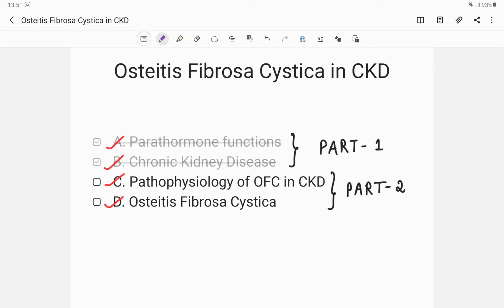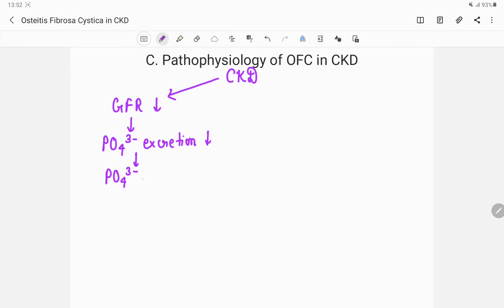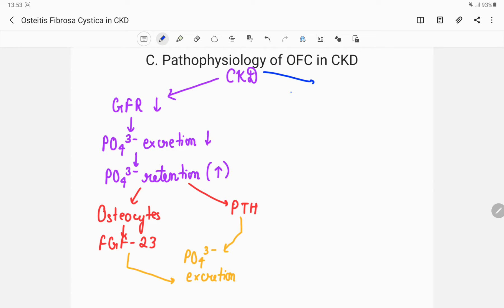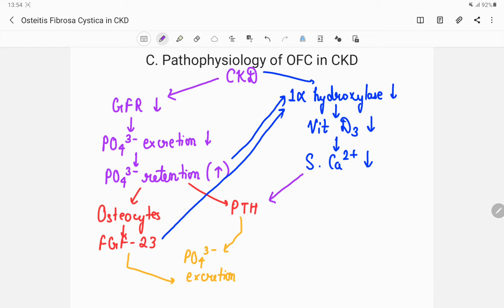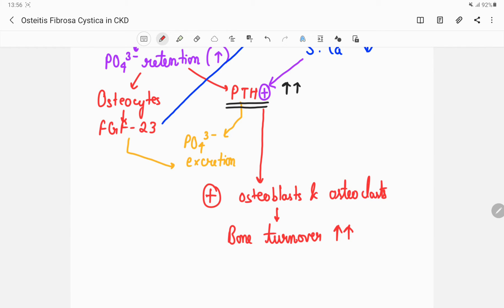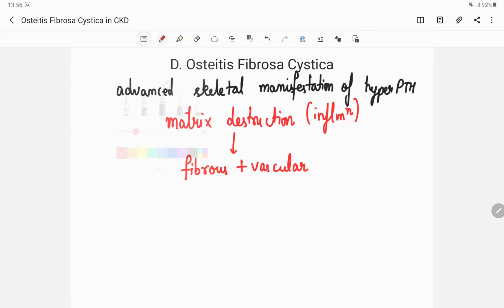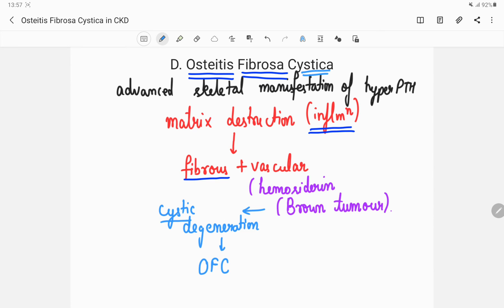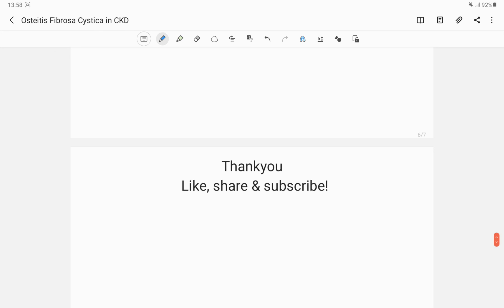Osteitis Fibrosa Cystica in Chronic Kidney Disease- Part-2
Part 1 contains:-
A. Parathormone functions
B. Chronic Kidney Disease

Part 2-
C. Pathophysiology of OFC in CKD
D. Osteitis Fibrosa Cystica